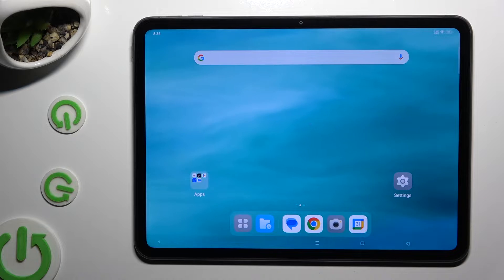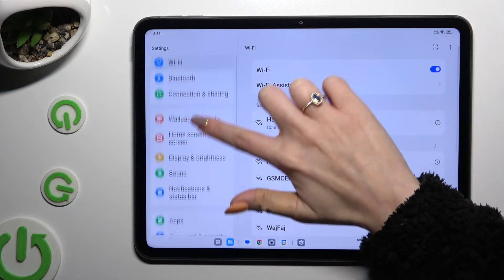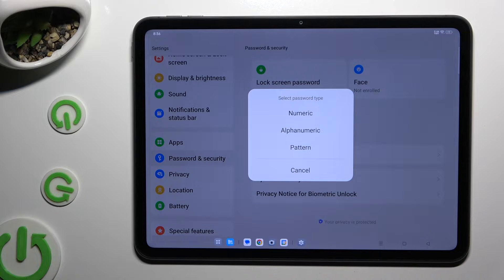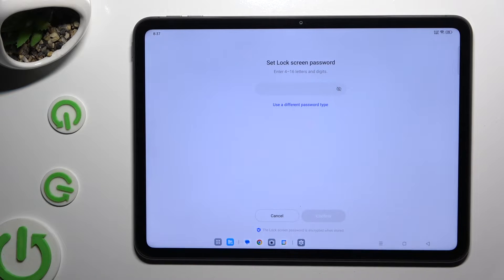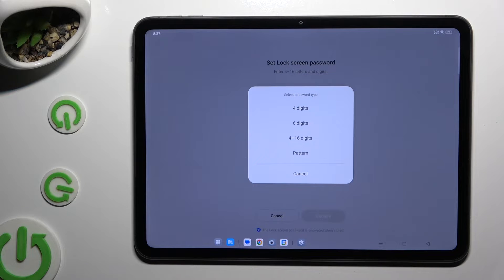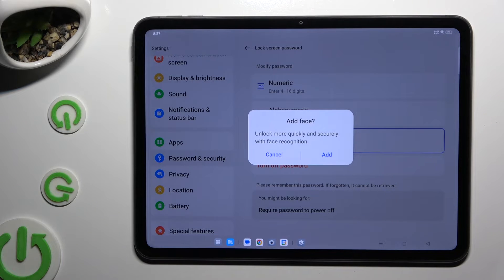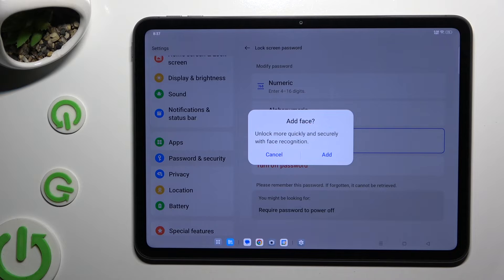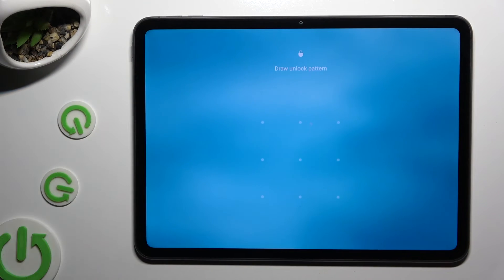How To Add Screen Lock In Oppo Pad Neo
Learn how to enhance the security of your Oppo Pad Neo by adding a screen lock, ensuring that only authorized users can access your device and personal information.

Why should I add a screen lock to my Oppo Pad Neo?
What options are available for setting up a screen lock on the Oppo Pad Neo?
How do I access the screen lock settings on the Oppo Pad Neo?
Can I use biometric authentication methods such as fingerprint or face unlock for the screen lock on the Oppo Pad Neo?
How do I ensure that my screen lock is configured correctly and effectively protecting my Oppo Pad Neo?